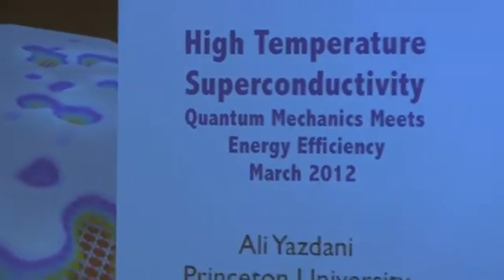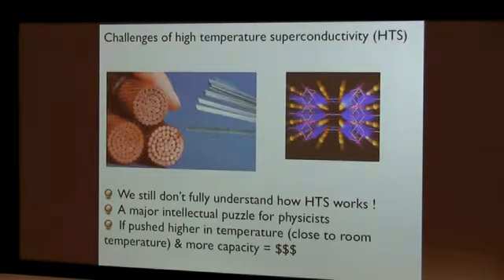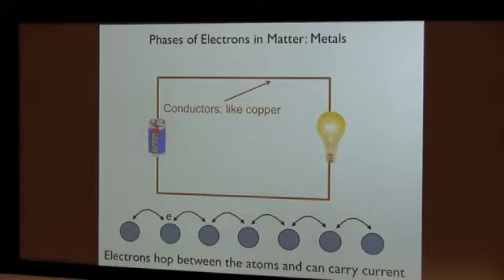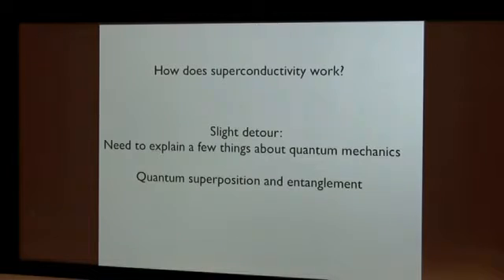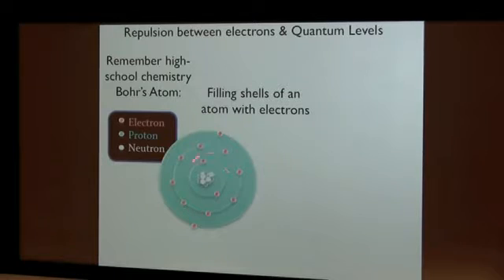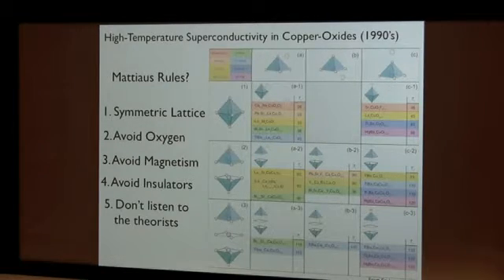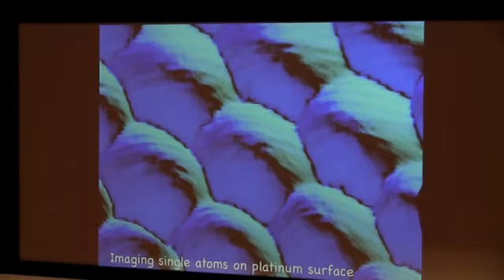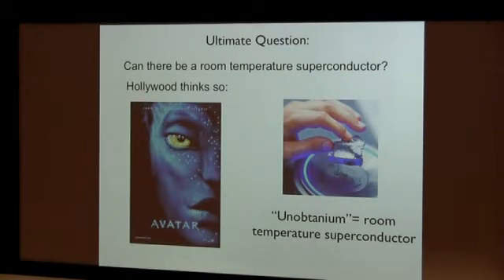Spring 2012: Science Times: High Temperature Superconductivity